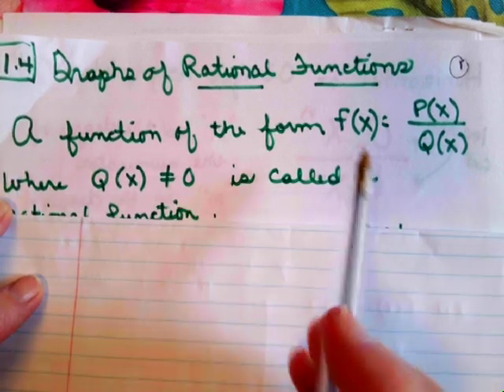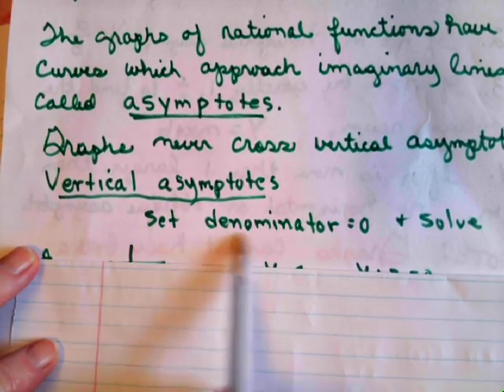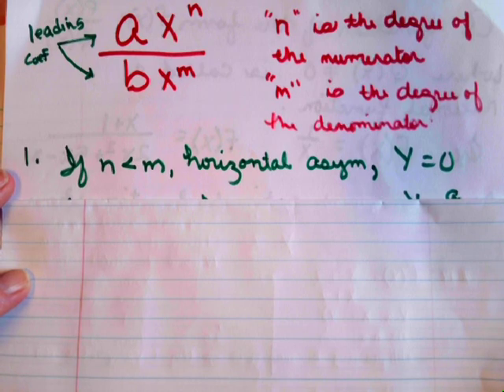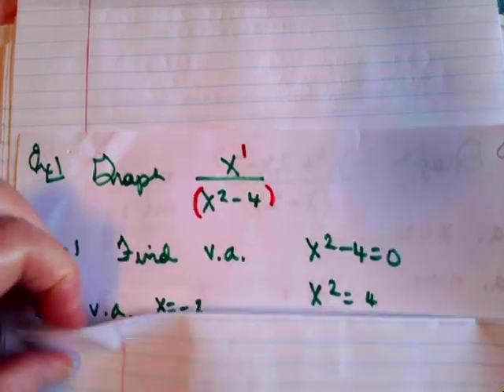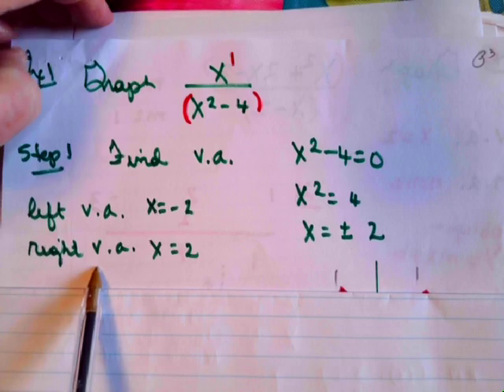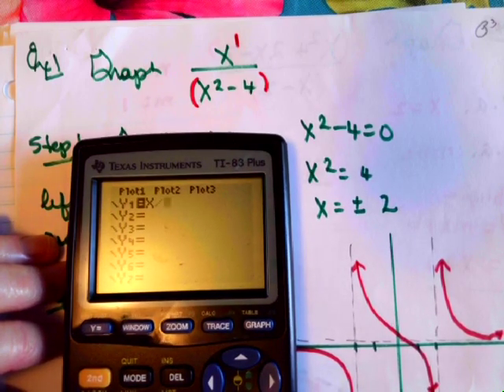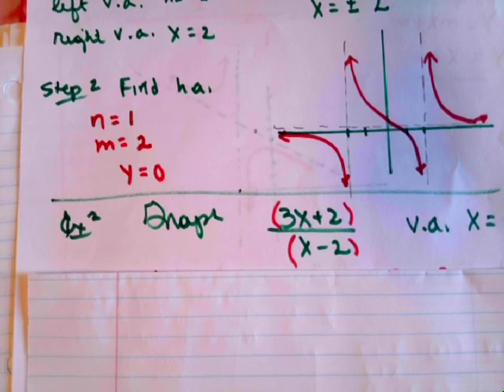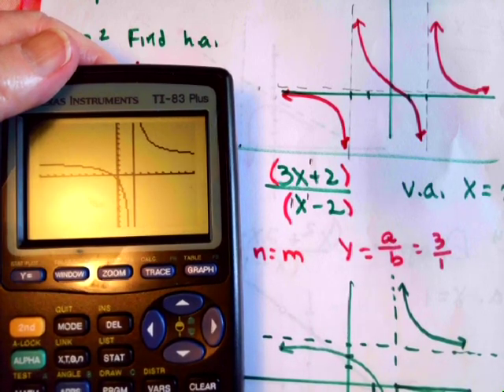Col Alg 11 4 p1